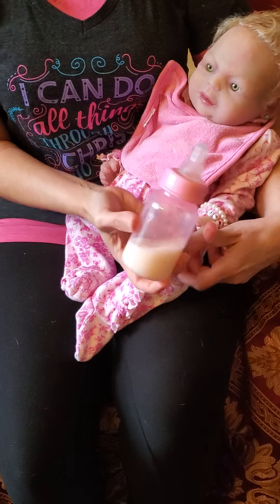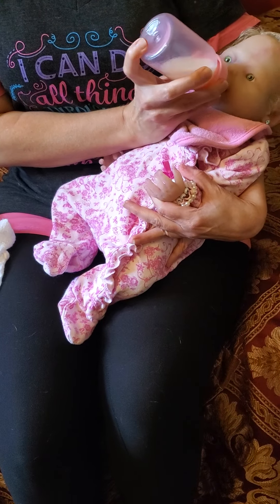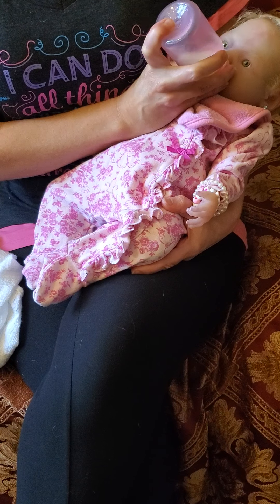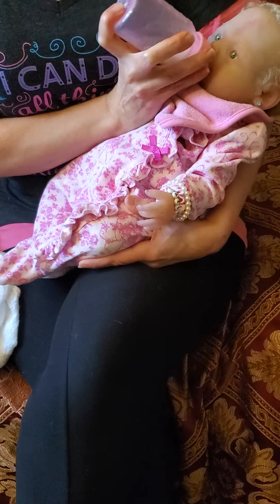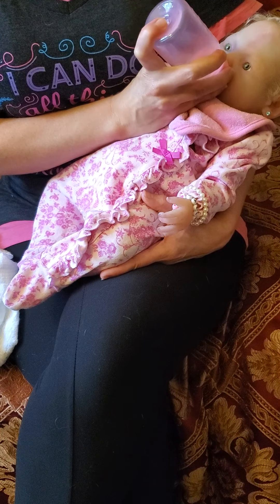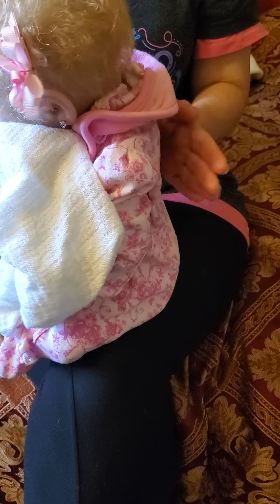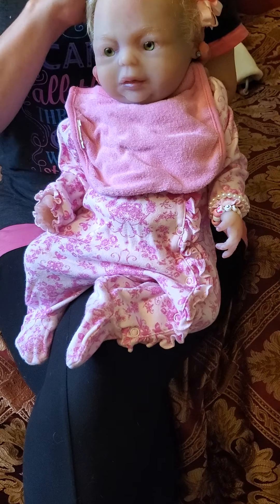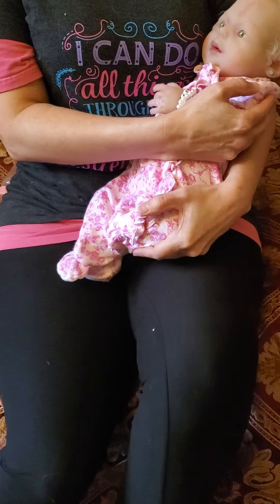Silicone Doll Feeding -Jazlyn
Here I feed my silicone baby Jazlyn & chat.